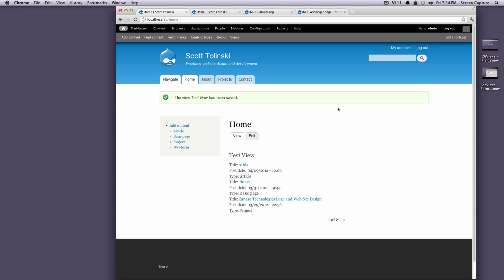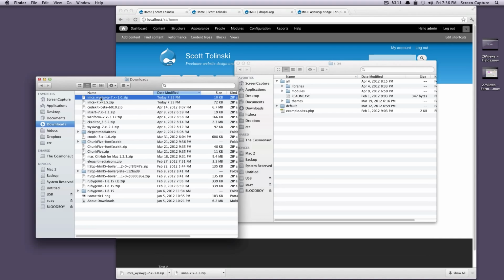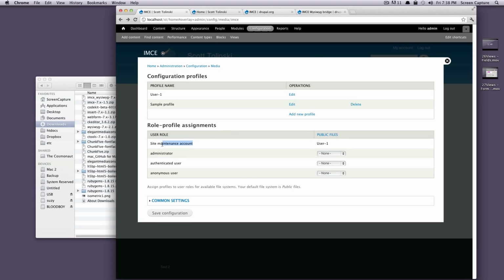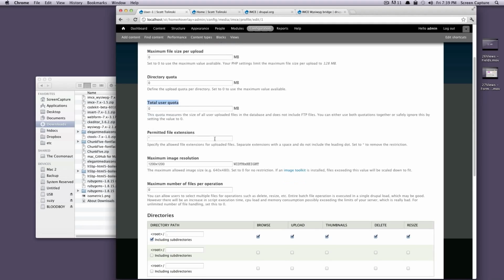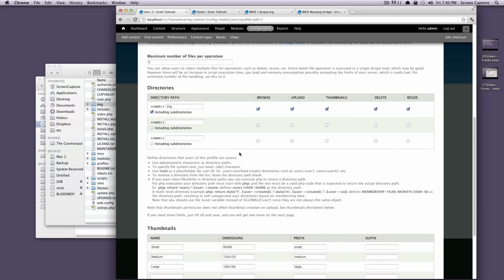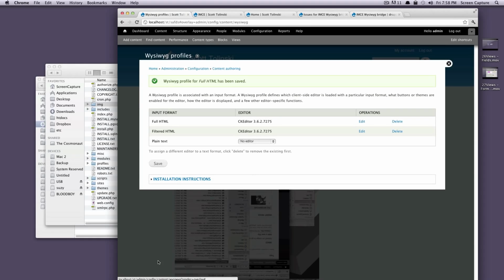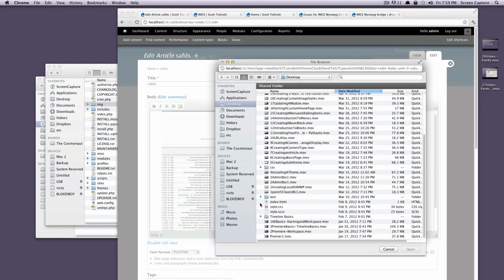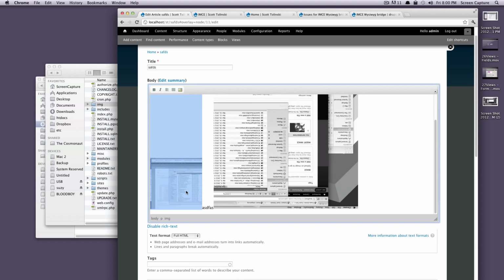Drupal Tutorials #28 IMCE & IMCE Wysiwyg Bridge